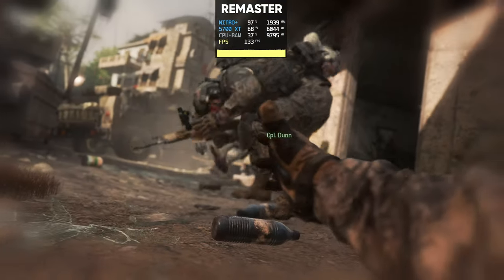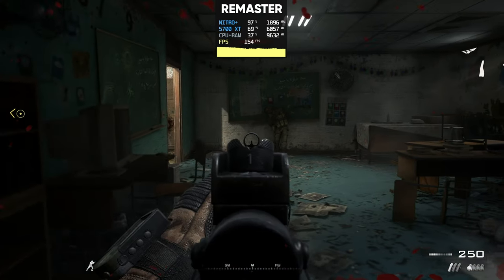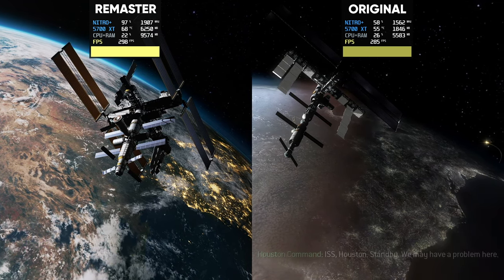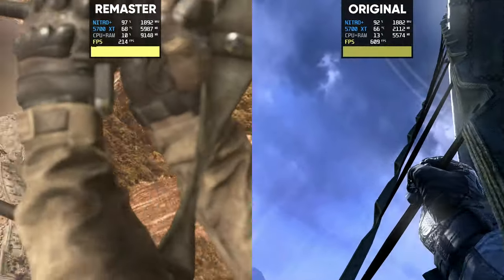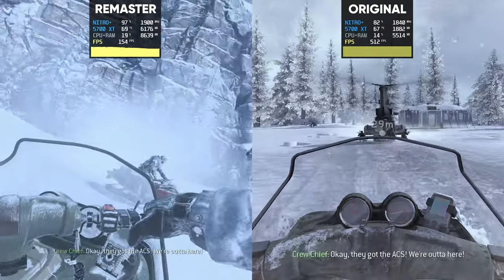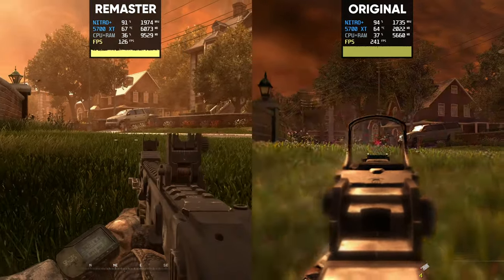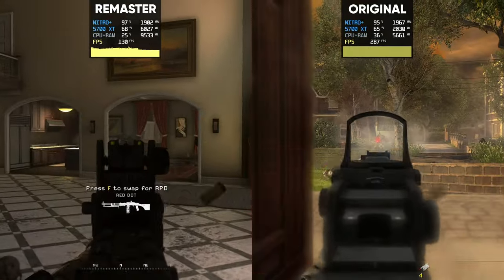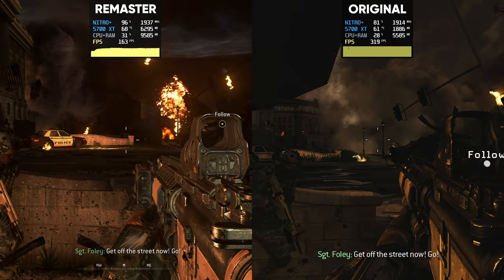Modern Warfare 2 Remastered Vs Modern Warfare 2 Graphical Performance Comparison.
After looking at some graphical comparison videos for Modern Warfare 2 Remastered vs the original MW2, I noticed that they all focused purely on the graphics and not so much on the frame rate. So in this video we take a quick look at the performance difference between the two games and weigh up the value of visuals up against gameplay.

Check us out over on INSTAGRAM & TWITTER!